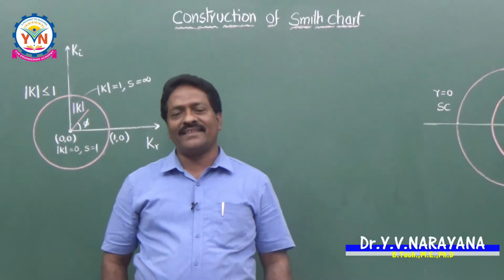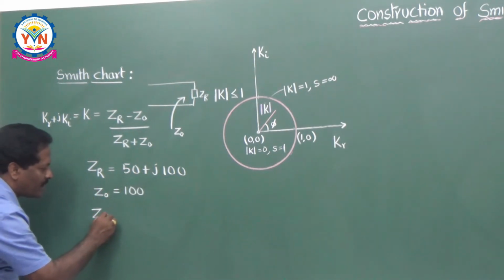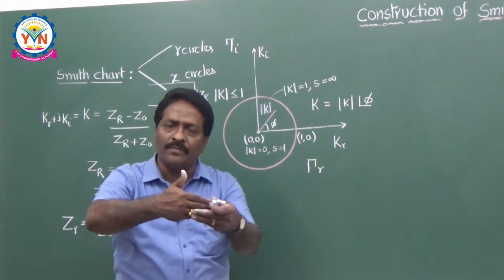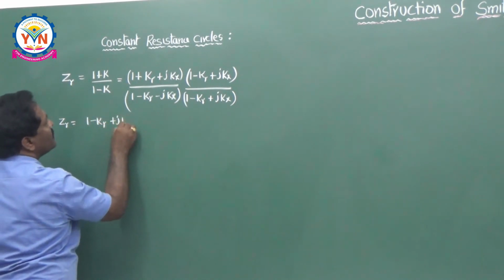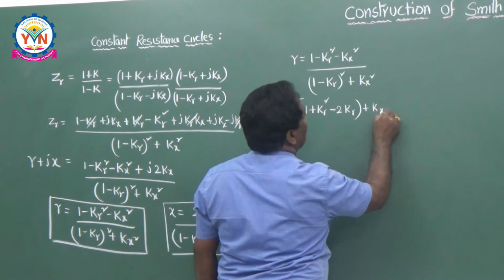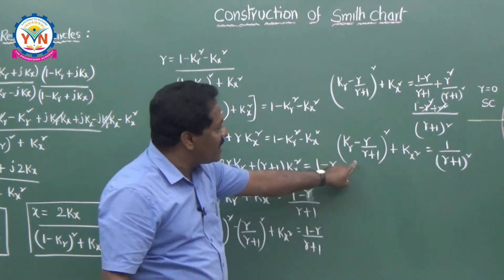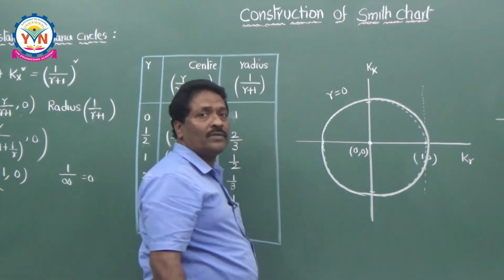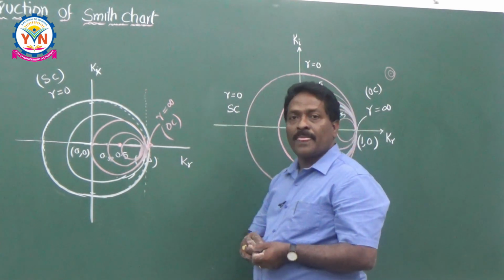Construction of Smith Chart - Resistance Circles